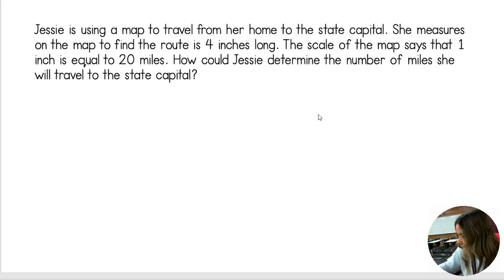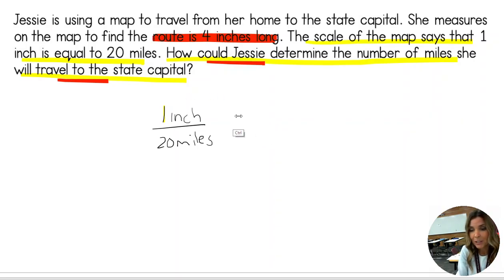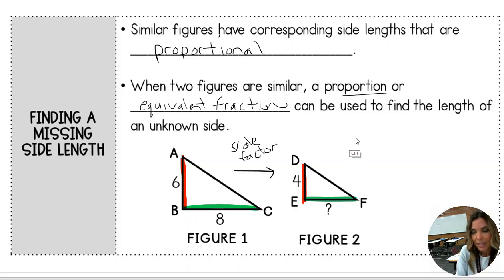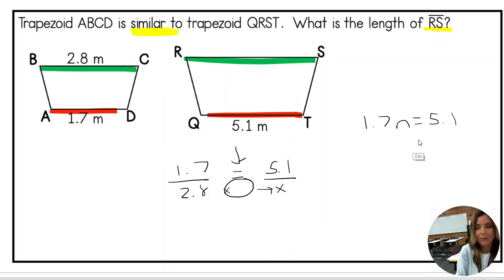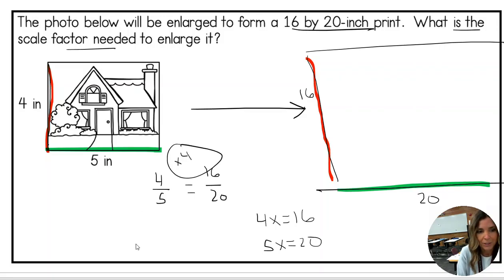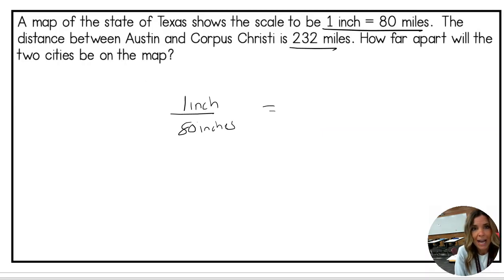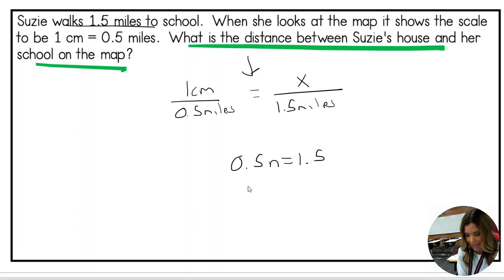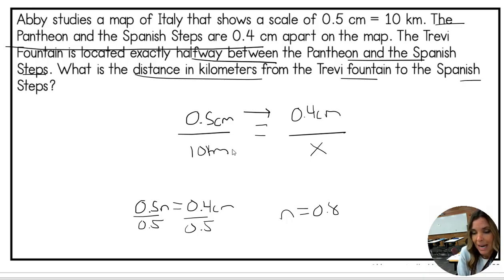Similar Figures and Scale Drawings